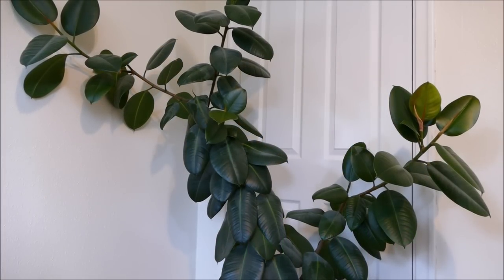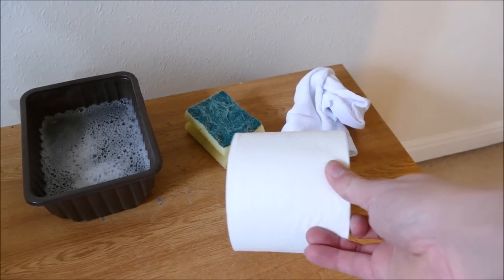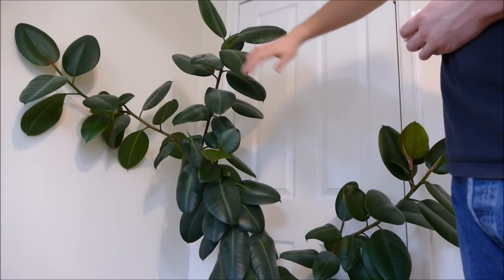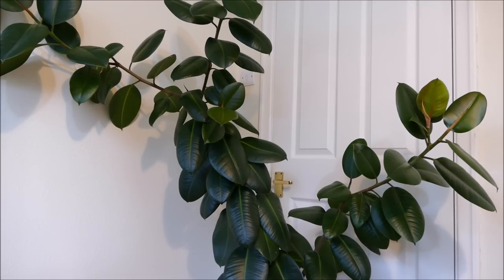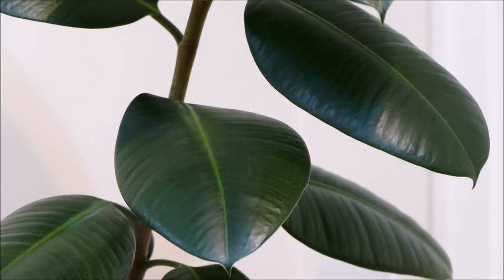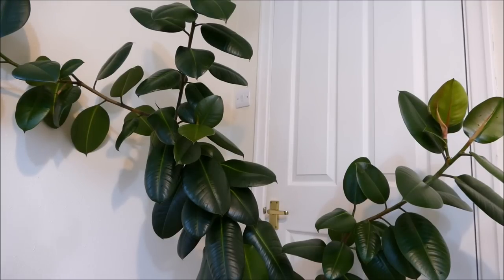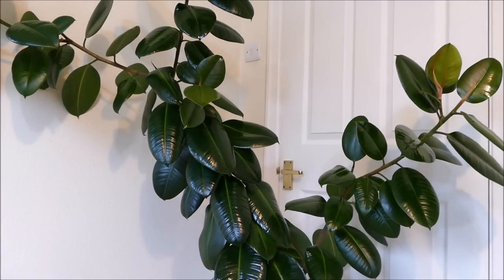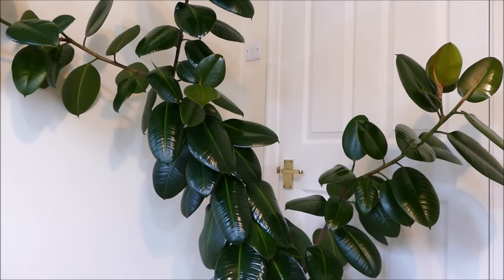How To Polish Houseplant Leaves (Rubber Plant)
In this video I go through step by step the best process of cleaning plant leaves to get the leaves as shiny as possible. As well as greatly improving the look of the plant this also keeps the plant healthy as it removes dust which overtime will block light from reaching the leaf. It also helps the plant to breathe more efficiently and so can clean your air more effectively and convert more carbon dioxide to oxygen. For a more extreme shine leaf shine can also be used in conjunction with regular cleaning and polishing.
This cleaning technique works best on plants with large leathery leaves such as rubber plant, swiss cheese plant, fiddle-leaf fig, etc.